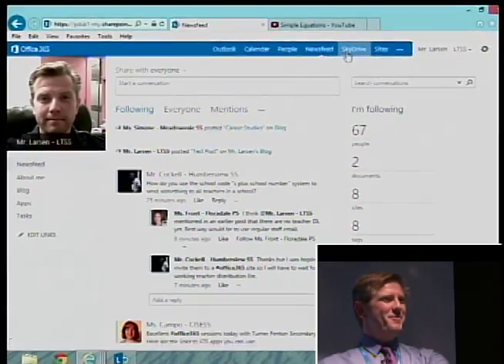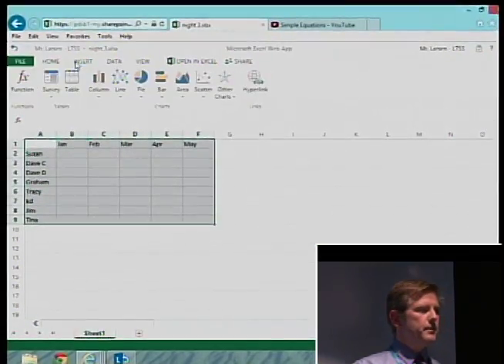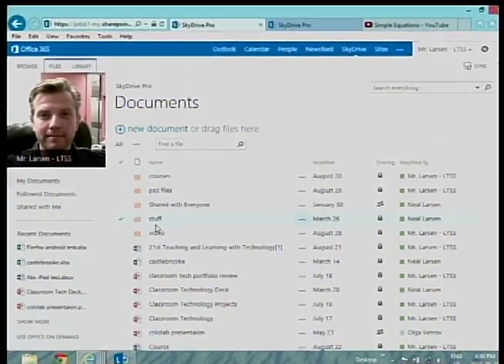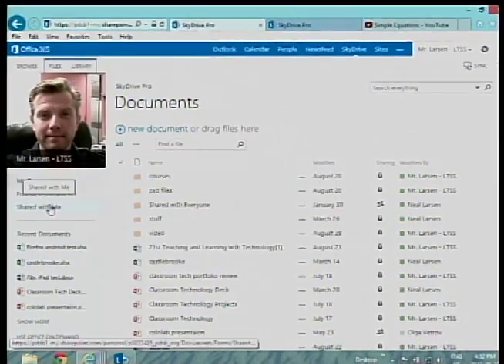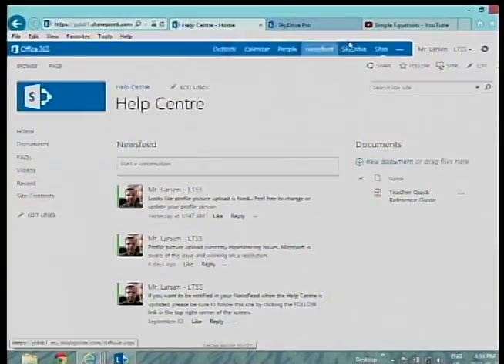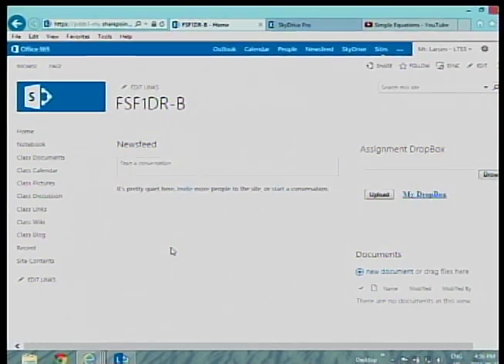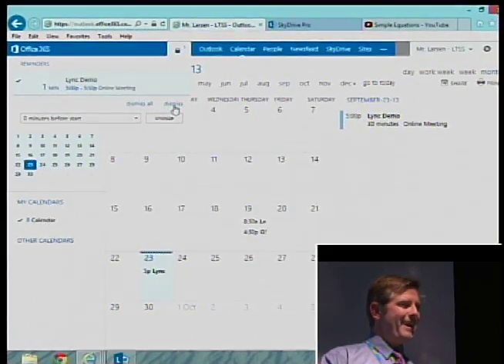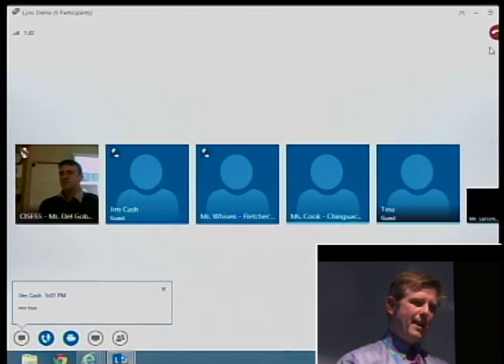Office 365 Demo part 3 of 3